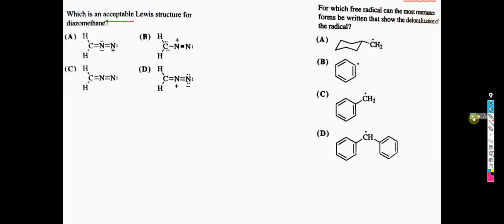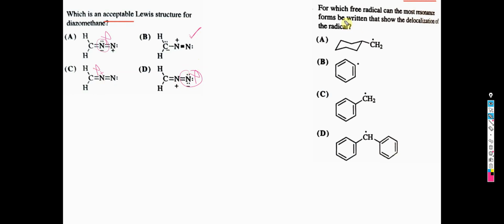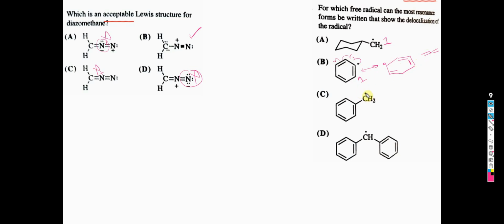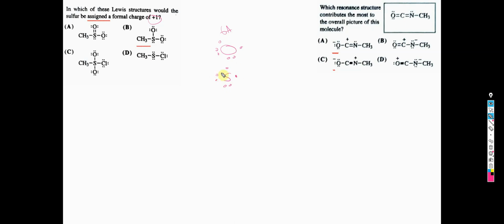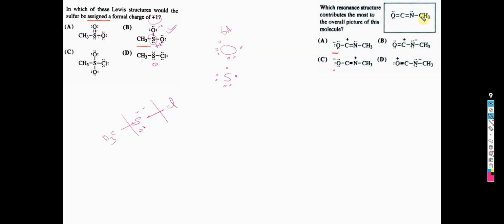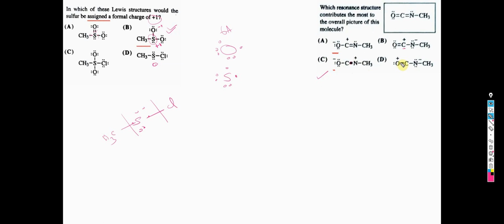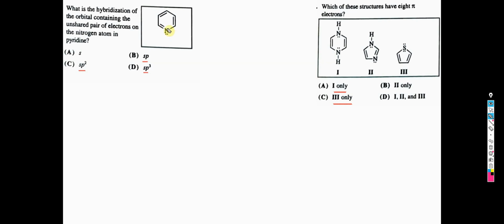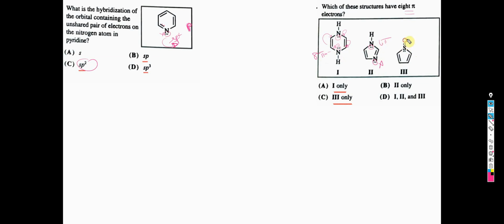Organic Chem Exam Review - 1 Structure | Lewis Structure, hybridization, formal charge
Lewis Structures,  hybridization, and formal charges problems for Semester 1 of 2 semester organic chemistry course.